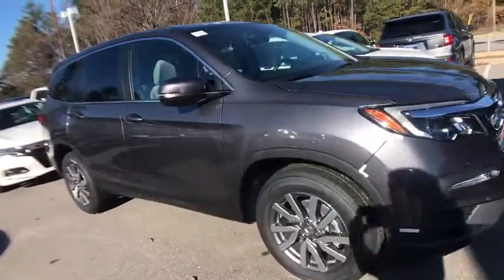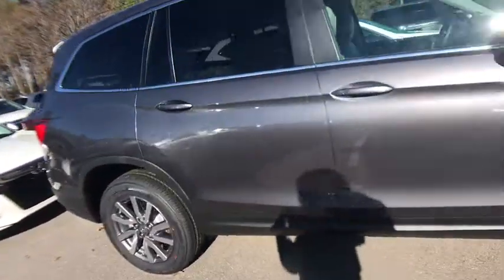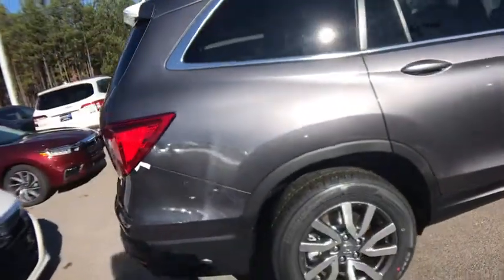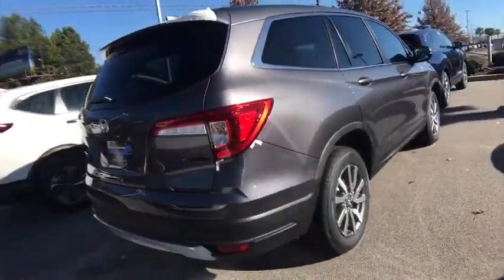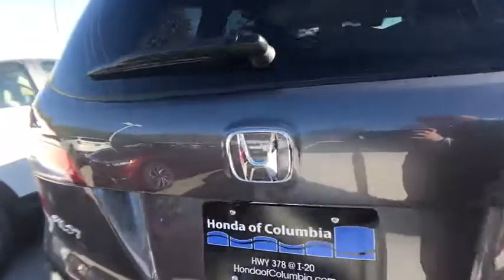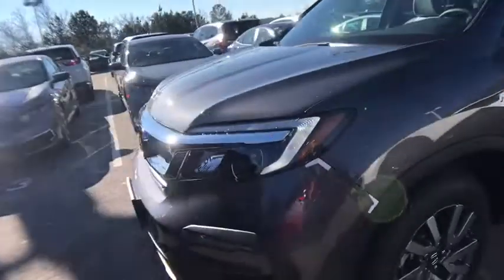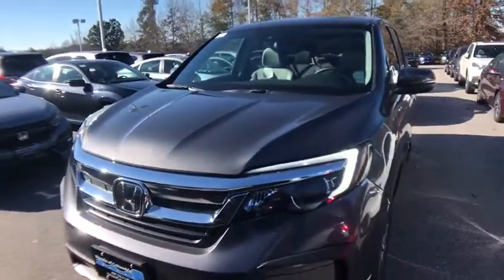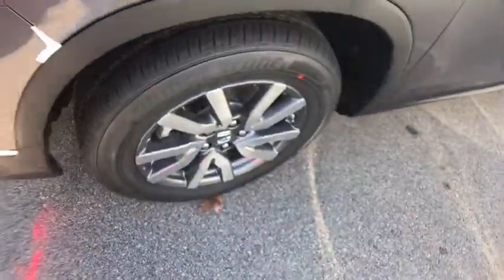2020 Honda Pilot Columbia, Lexington, Irmo, West Columbia, Aiken, SC 410331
Modern Steel Metallic New 2020 Honda Pilot available in Columbia, South Carolina at Honda of Columbia. Servicing the Lexington, Irmo, West Columbia, Aiken, SC area.

2020 Honda Pilot EX 19/27 City/Highway MPGbrbr19/27 City/Highway MPGbrbrHonda of Columbia is not responsible for any price discrepancies, statements of condition, or incorrect equipment listed on any vehicle. Pricing excludes tax, tag, registration and title and includes $225.00 closing fees. It is a charge that is permitted but not required by law and is filed with the S.C. Department of Consumer Affairs. All discounts may not be combined with the low APR. While every reasonable effort is made to ensure the accuracy of this information, we are not responsible for any errors or omissions contained on these pages. Please verify any information in question with Honda of Columbia.